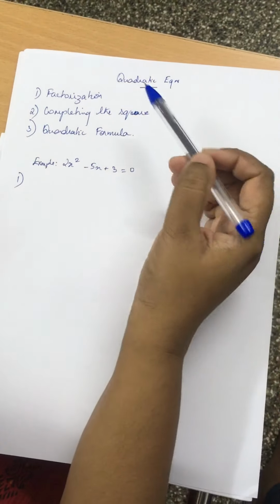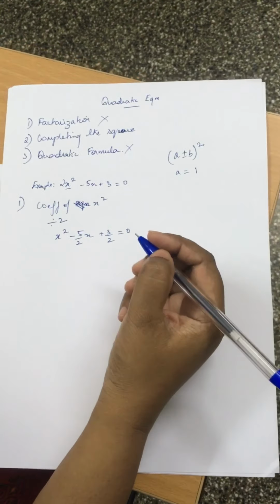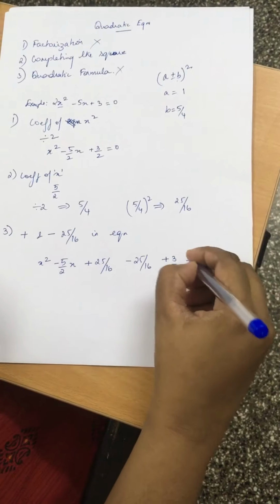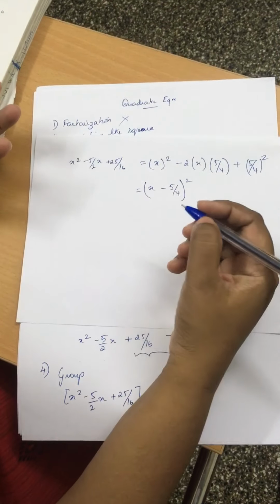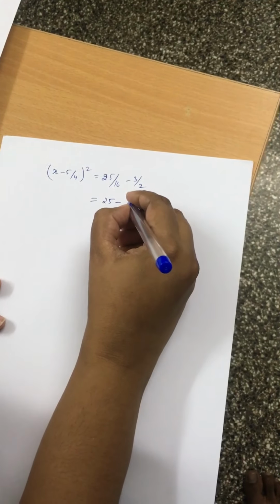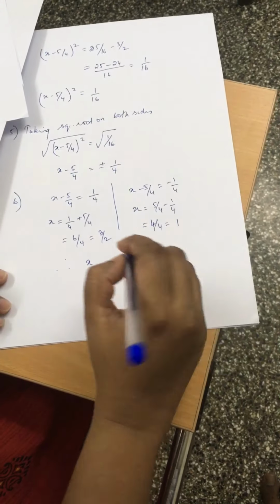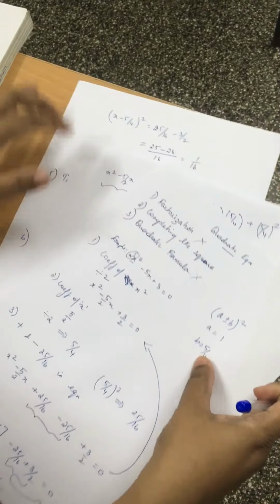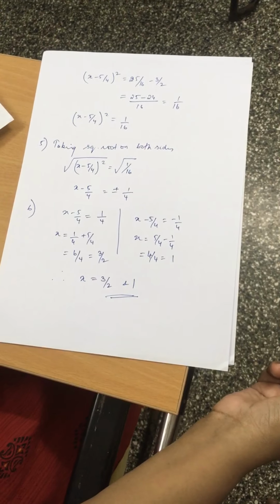Completing the Square For Solving Quadratic Equations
Solving Quadratic Equations using Completing the Square Method (for Class X CBSE and Matriculation )